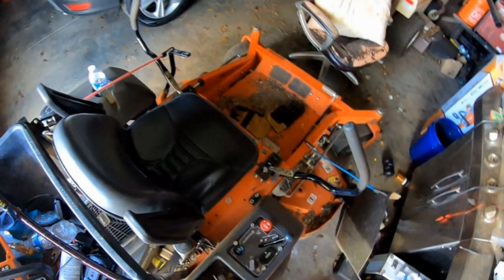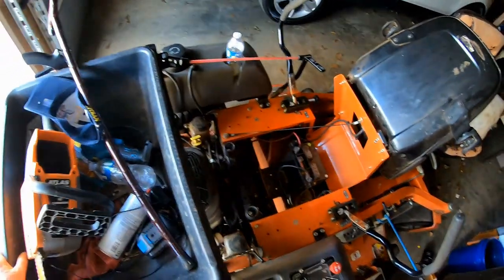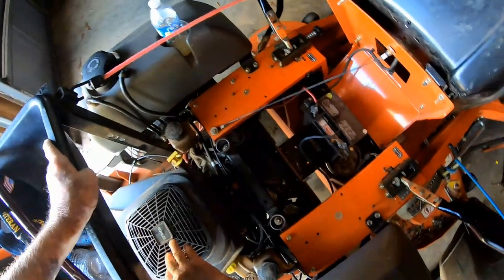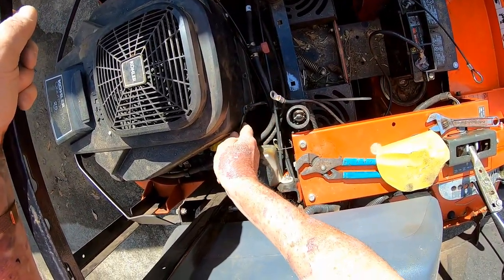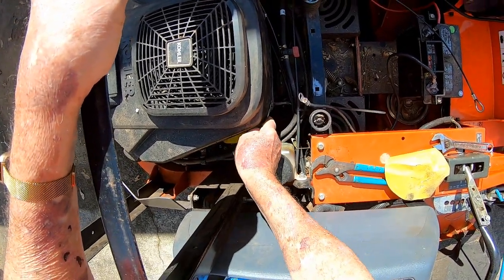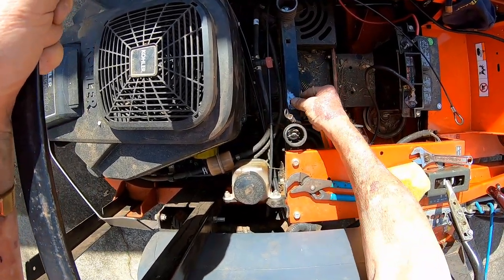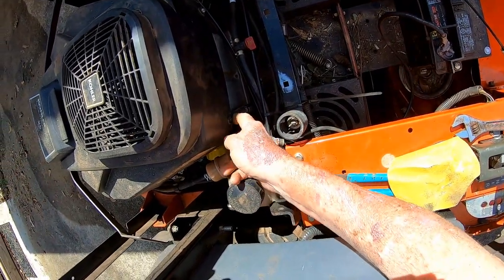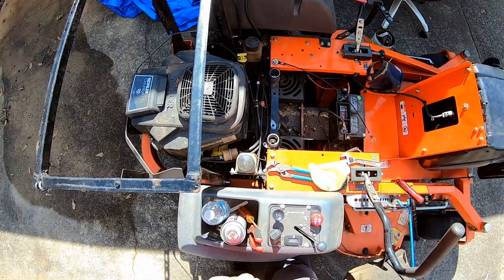Bad Lawn Mower Ground Wire Connection Pwalpar VLOG 5-11-2023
Pwalpar Video's produced by:
Walter Parks  (Retired Railway Carman and US Navy Veteran)
Address:   3330 High Falls Rd.